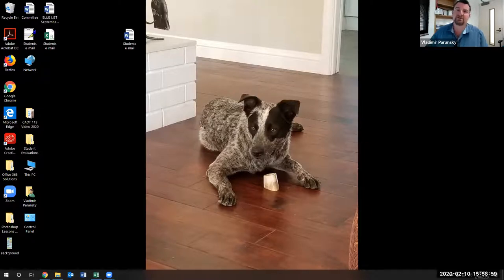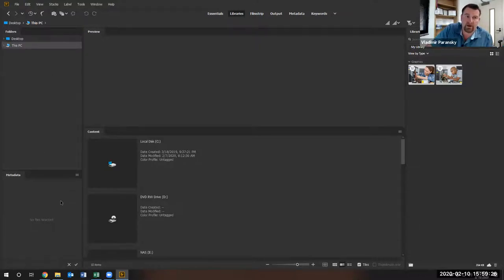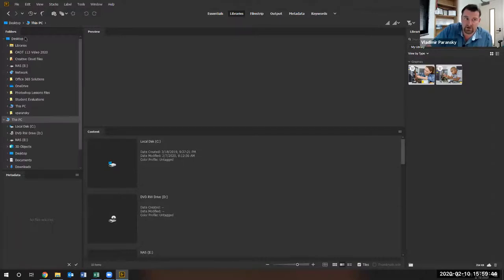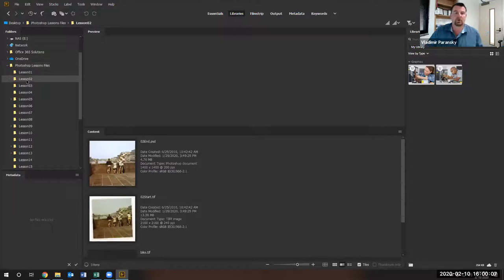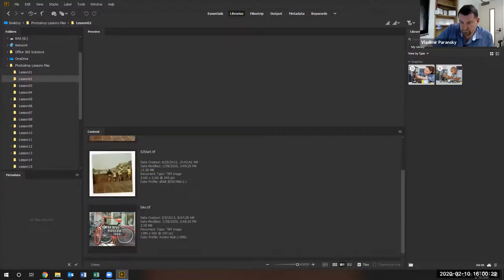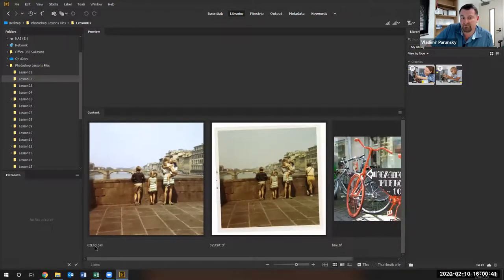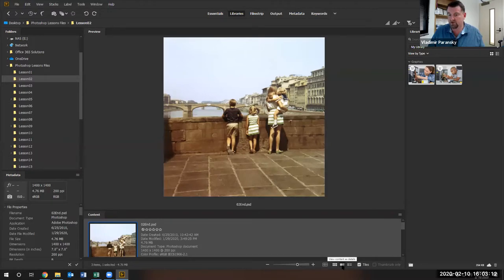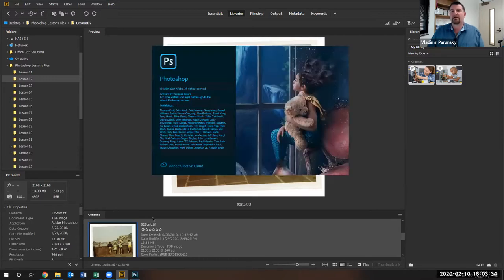Lesson 2 - Opening a file with Adobe Bridge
CAOT 113 Photoshop Class Lesson 2 Using Bridge to navigate to a directory and open an image file